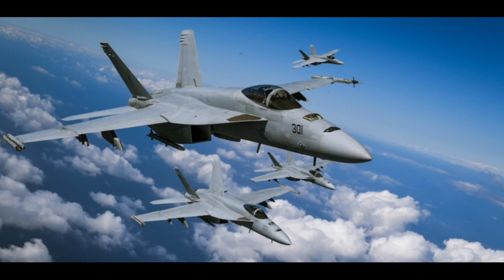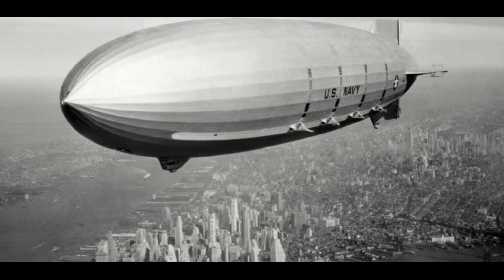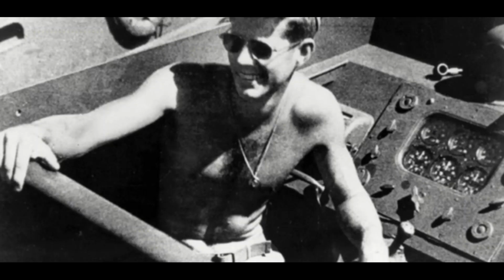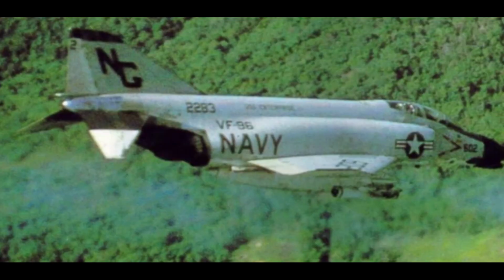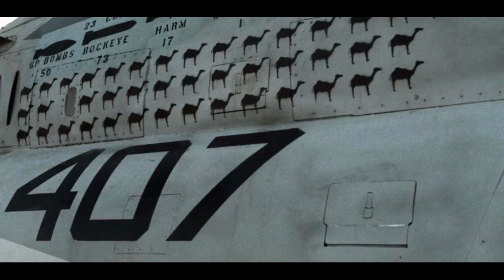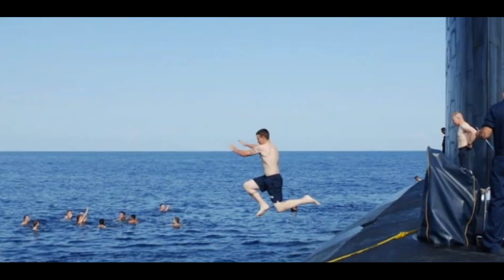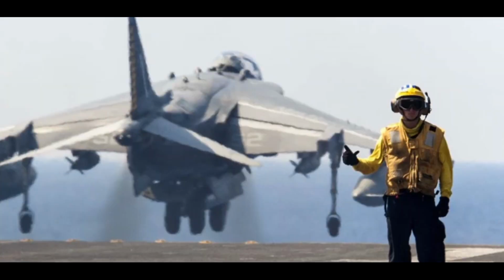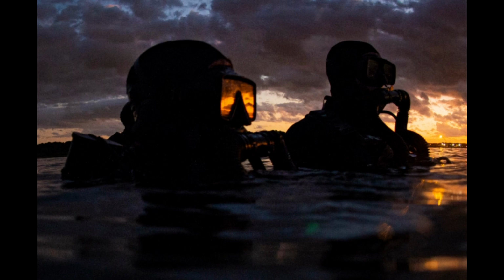U.S. Navy History Timeline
42 Amazing U.S. Navy Images with the history behind each image and where it was in history. Learn how far our U.S. Navy has come over the years!

Celebrate your patriotism by learning where our Navy has made an impact over the years.